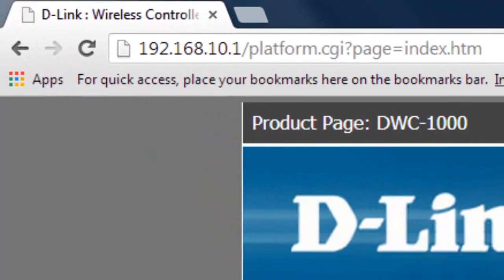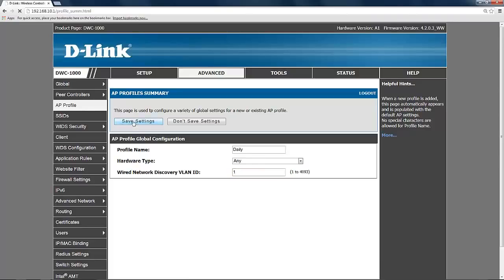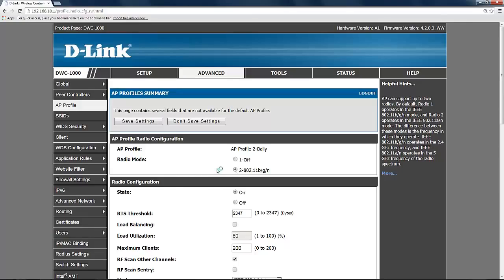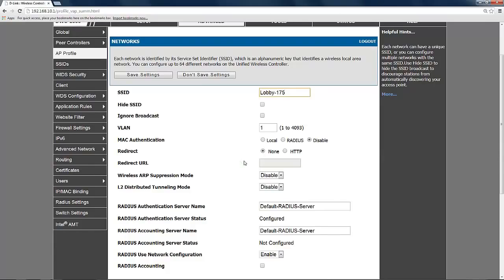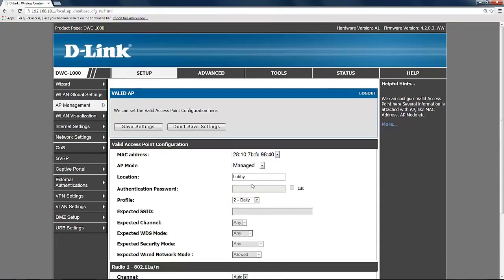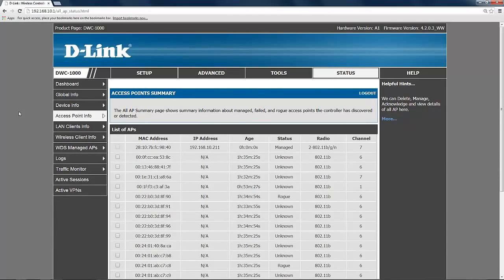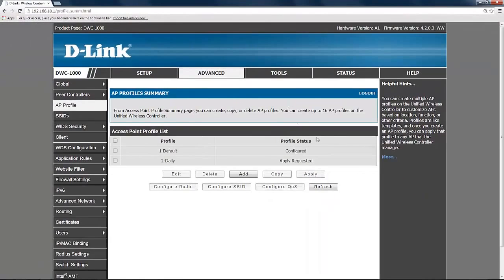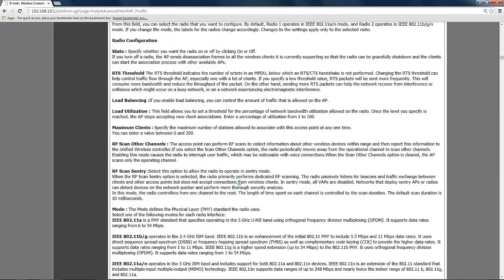Cara membuat Profile dan Deploy ke Access Point Anda menggunakan DWC-1000